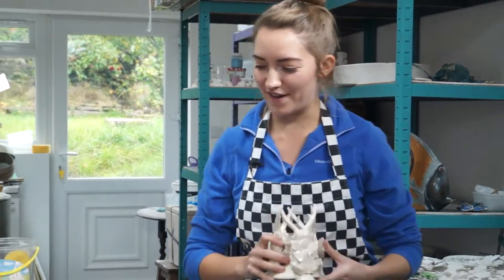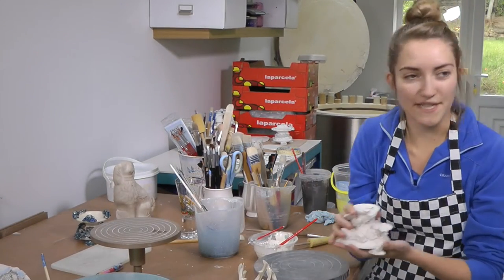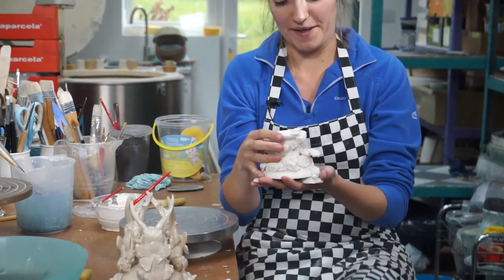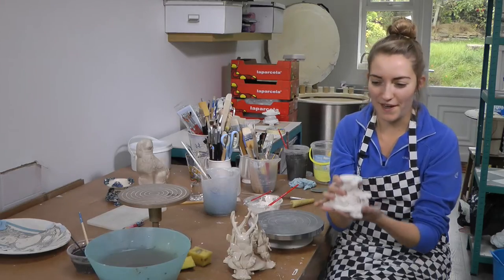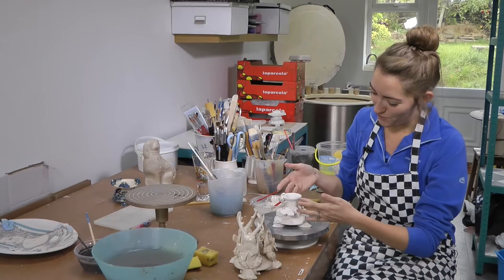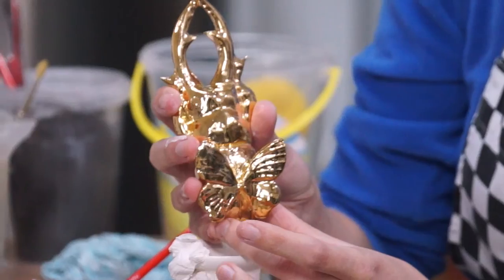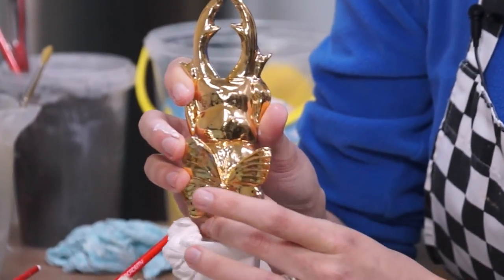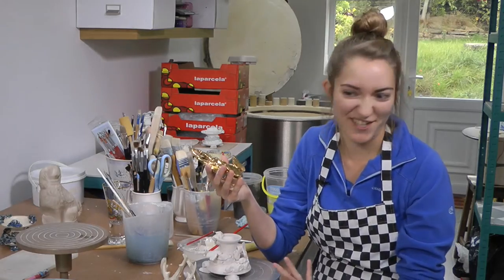Stag Beetles and Pompadours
The Beeston Film Festival is happy to announce that the internationally renowned ceramic artist, Anna Collette Hunt is designing the festival award. In this short film Anna discusses the process of award design from her studio in Nottingham. It is award that will be truly prized.